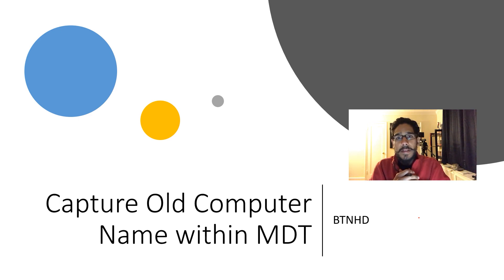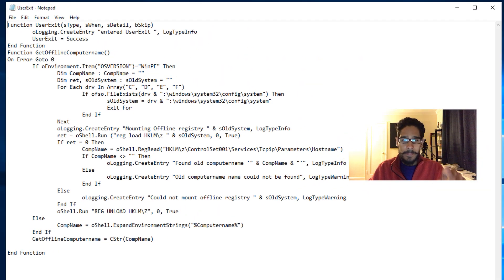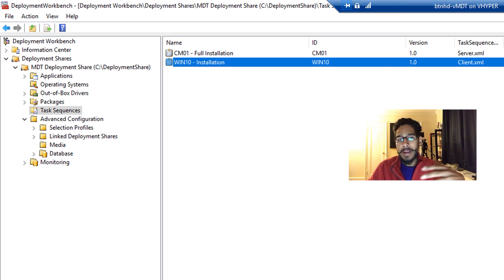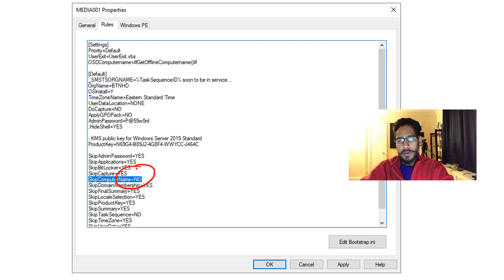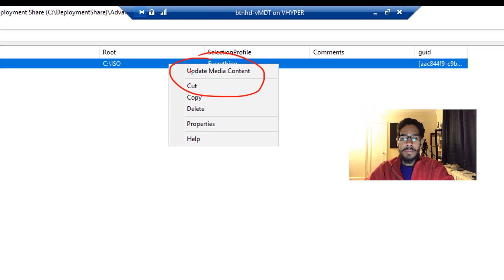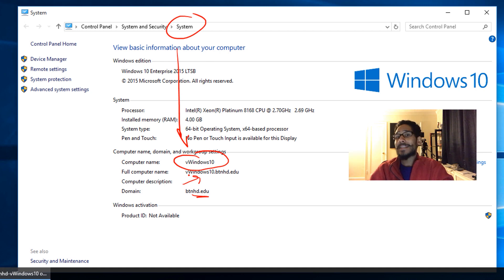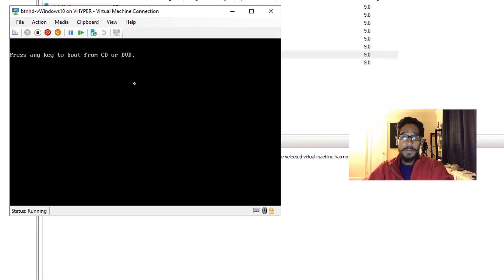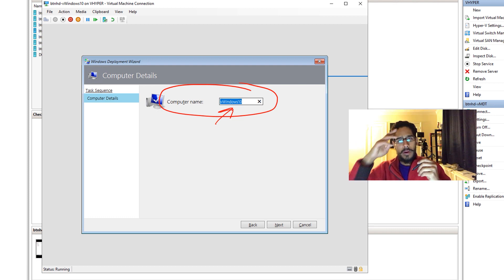Capture Computer Name within MDT!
Capturing the original computer name of a computer during your MDT deployment process is key to making your deployment process zero-touch. Here is a quick video on how I accomplished that process in capturing the computer name within MDT.